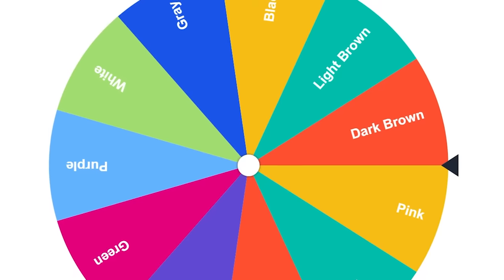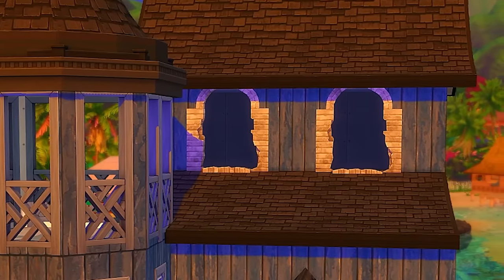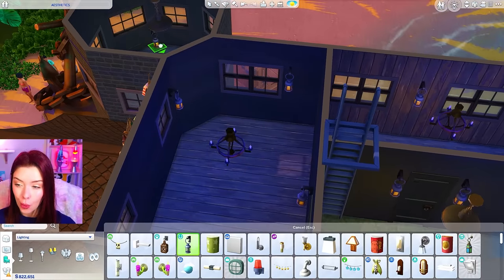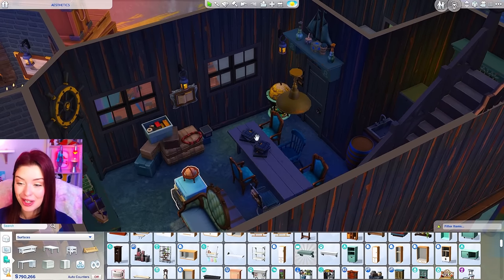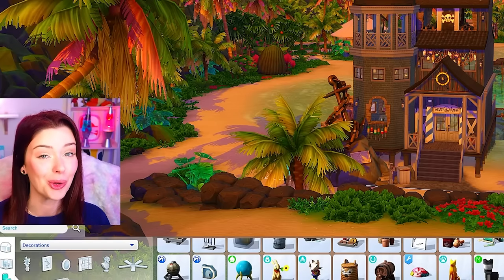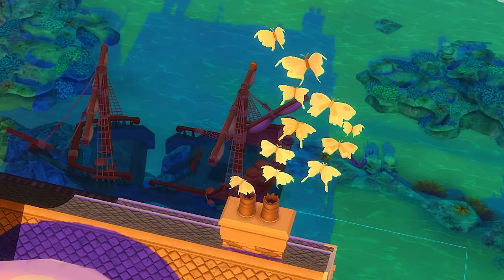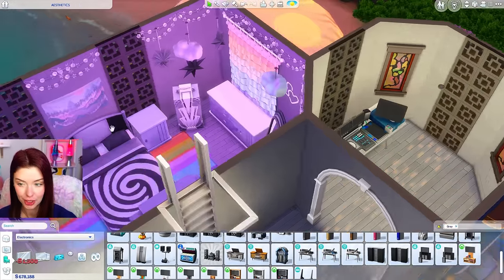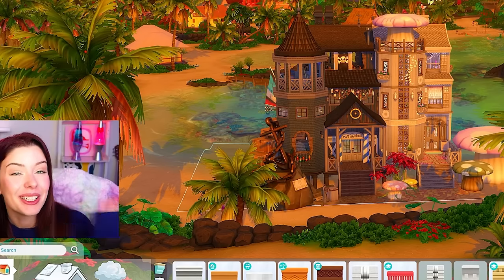Building Townhouses But With Random Colours AND Aesthetics in The Sims 4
HELKP THIS WAS SO HARD!!! OPEN FOR LINKS!!!

in this sims 4 build challenge, we're attempting to build townhouses using a random colour AND aesthetic! we'll be using a random wheel generator to determine which colours and aesthetics will be used in this sims 4 townhouse build.

00:00-00:42 Intro
00:43-07:05 Dark Nautical Exterior
07:06-16:22 Dark Nautical Interior
16:23-20:42 Acid Pixie Exterior
20:43- Acid Pixie Interior